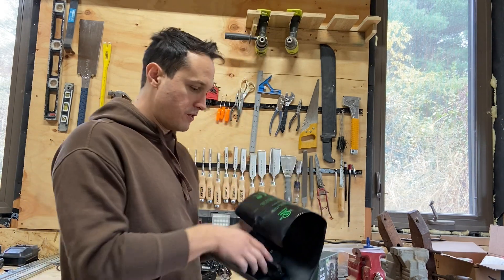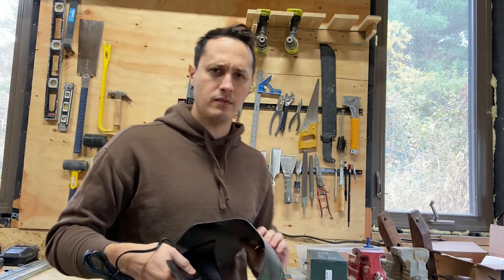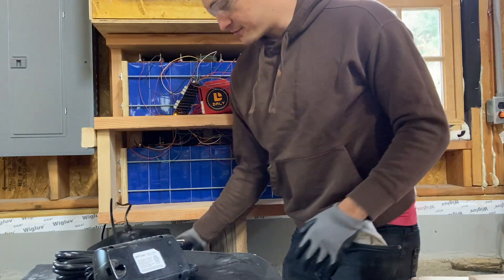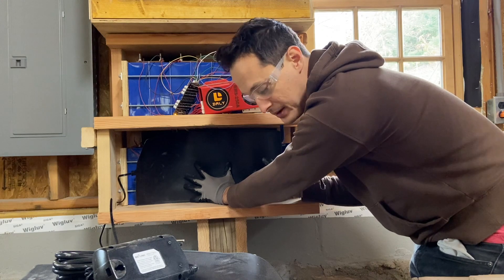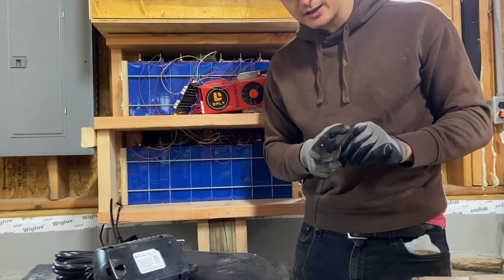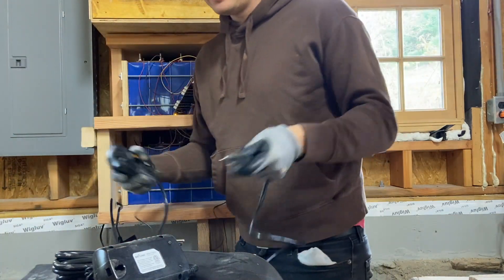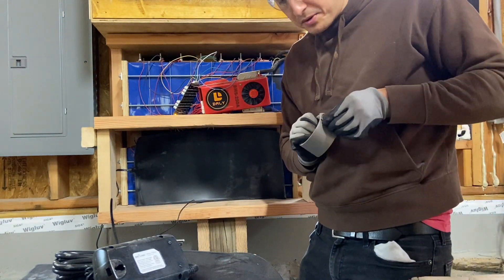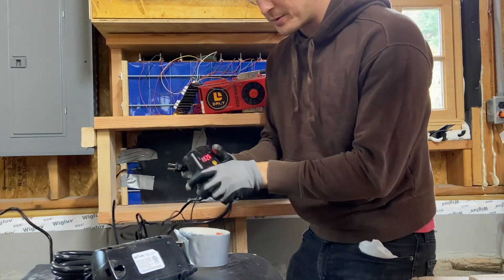How to Keep Your LifePo4 Cells Warm this Winter